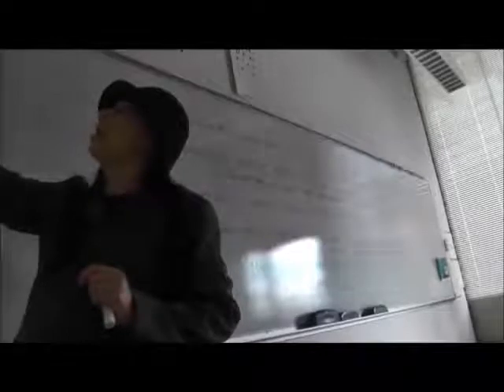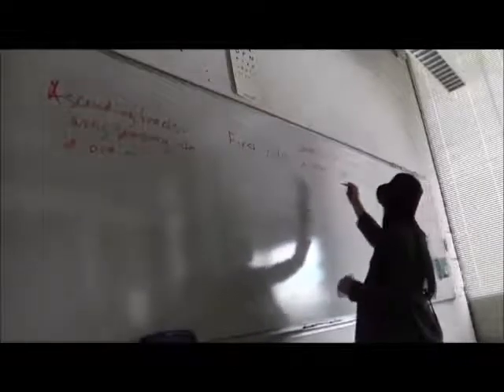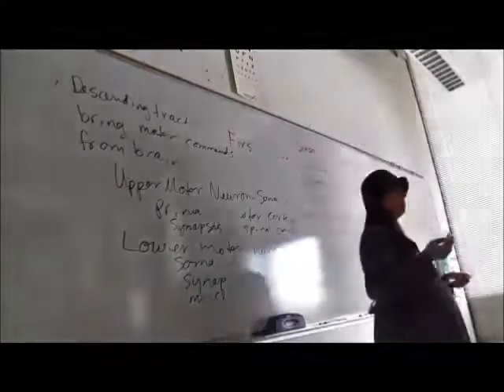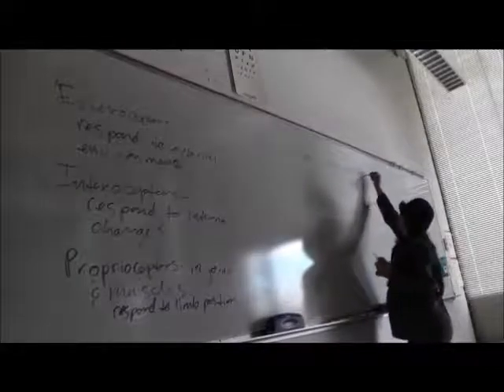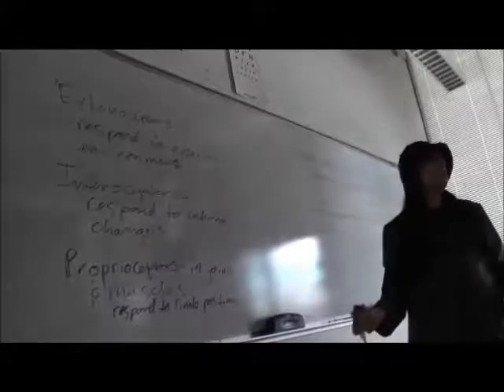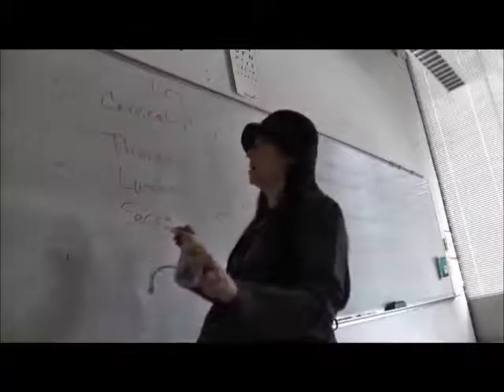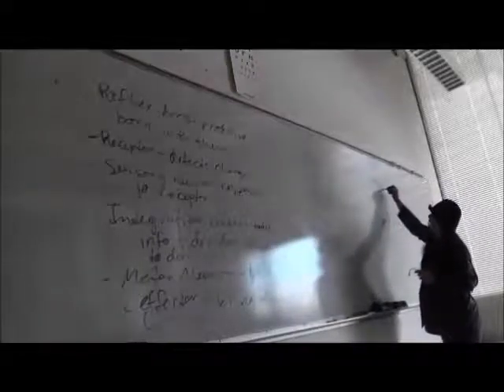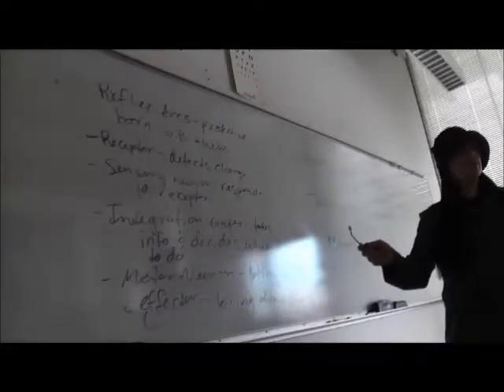Spinal Cord and Somatic PNS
An introduction to the spinal cord and the basics of the somatic PNS including reflex arcs.